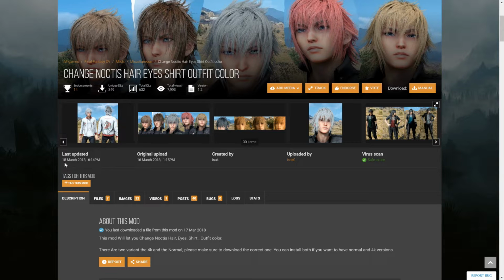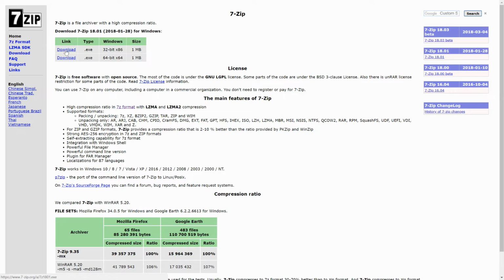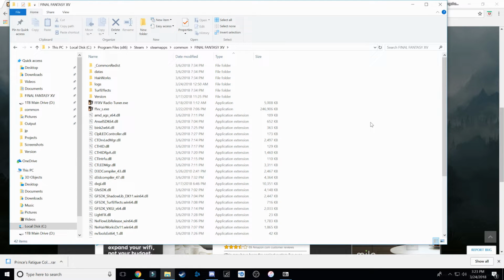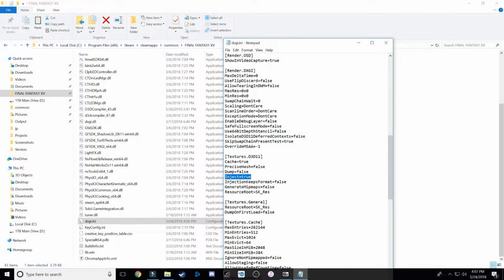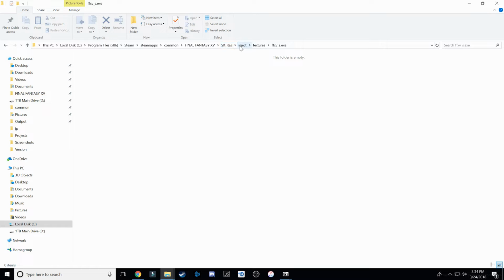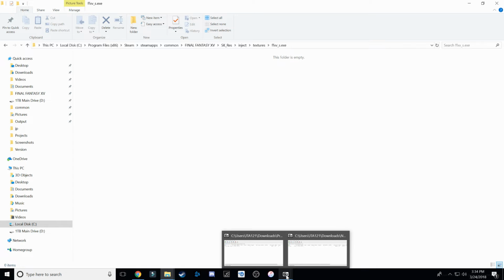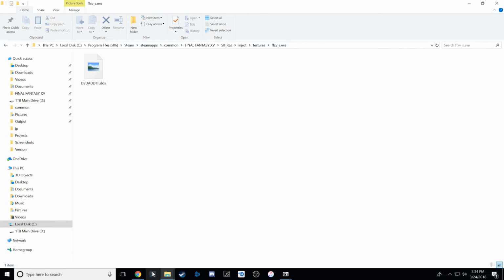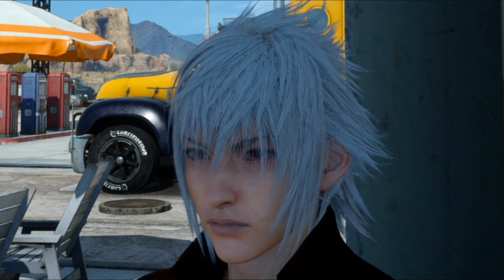Final Fantasy XV how to install basic mods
Here are the links to everything you need to install some basic mods

Mods used